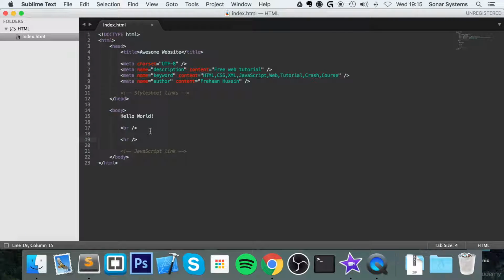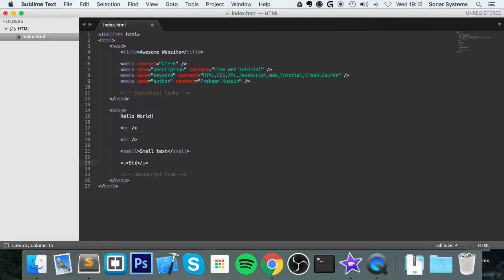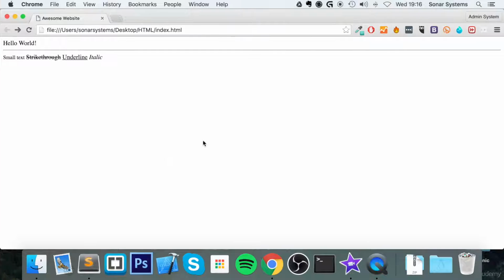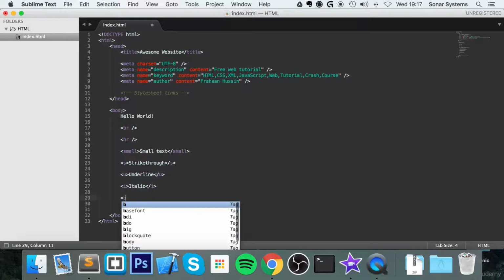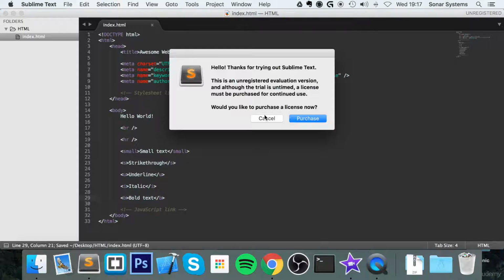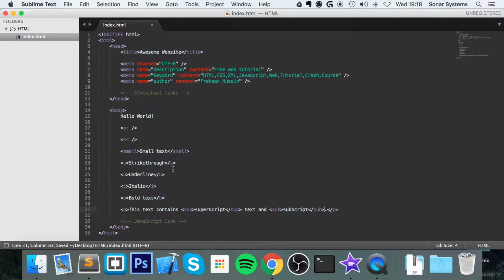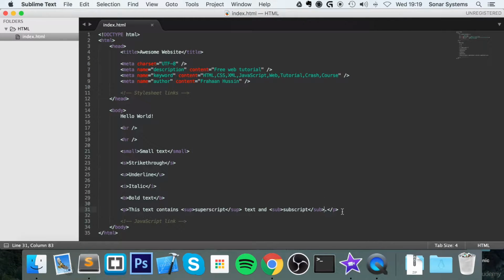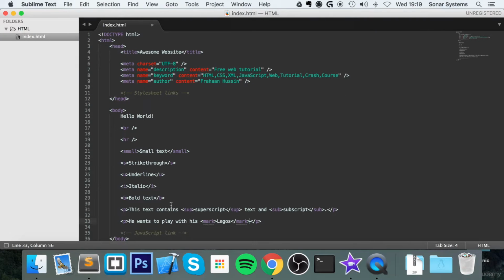Presentation In Html | Full Html Tutorial Series | Part 11 By Blood Cyber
NOTE :-  This video was not made by me. I bought these videos from Ude
my to learn me, so now I will give you all this for free, so just keep learning and keep supporting. I am going to upload their full playlist, if you get all the love, then I will also give more courses. Thank you.

BLOOD SIR